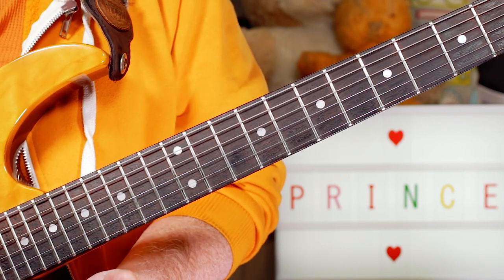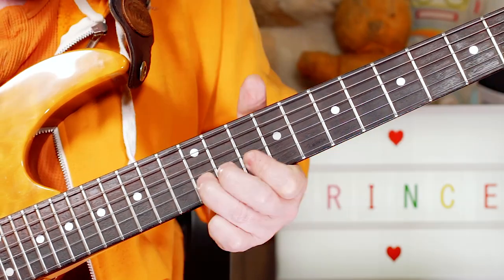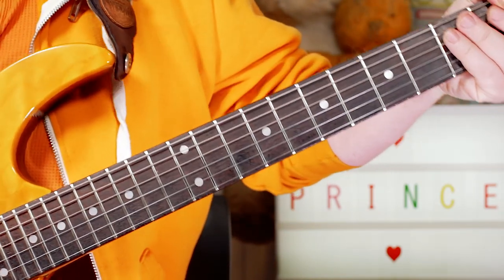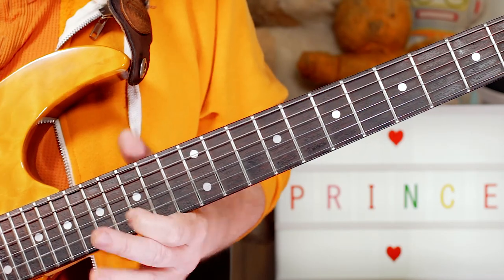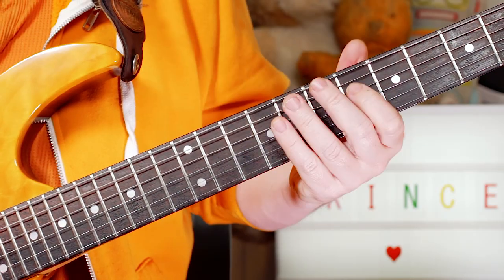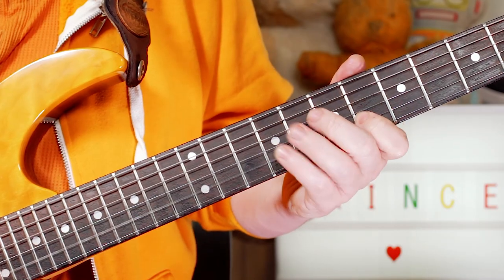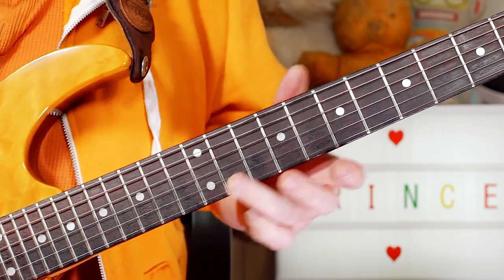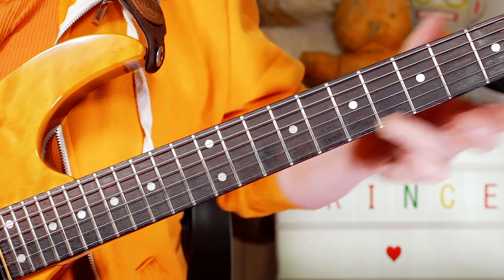'Lady Cab Driver' Solo - Prince Guitar Lesson